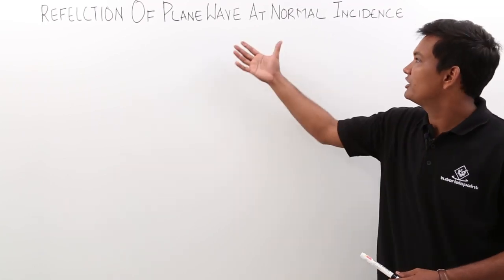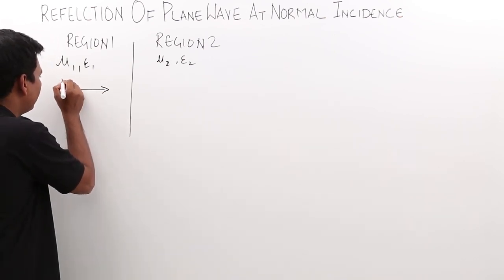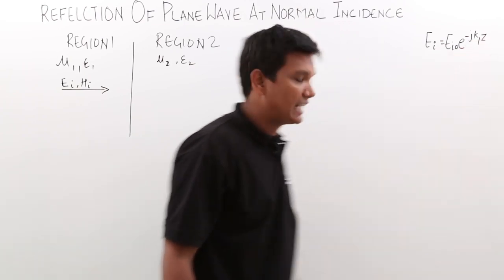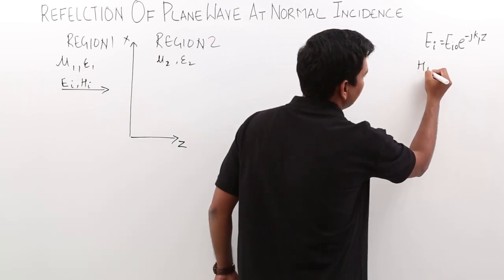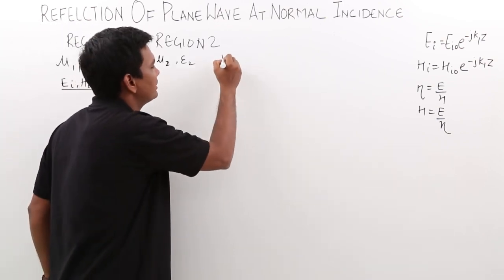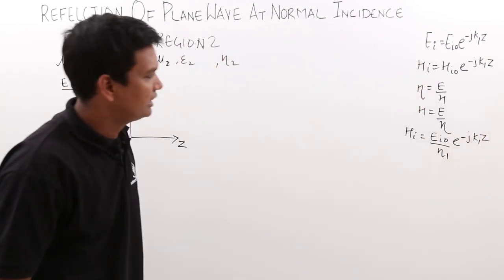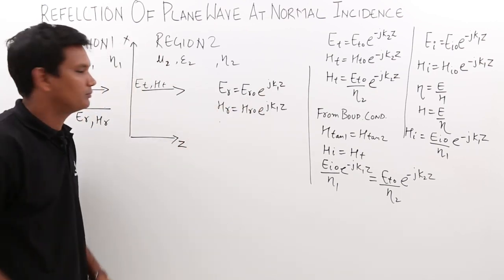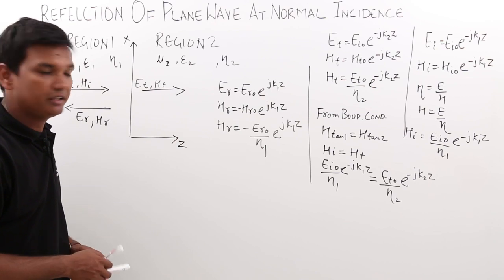Reflection of Plane Wave At Normal Incidence